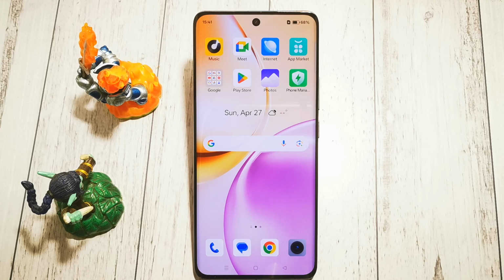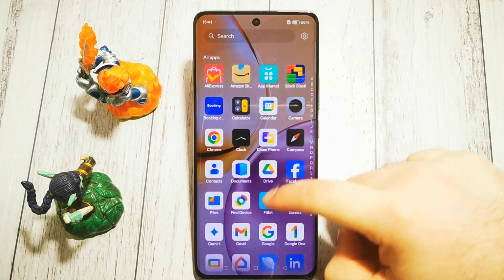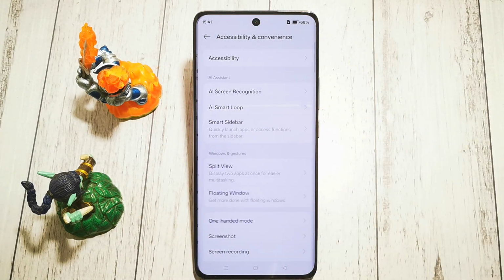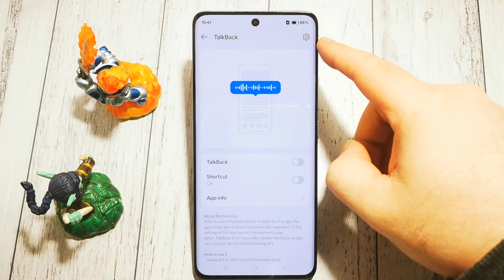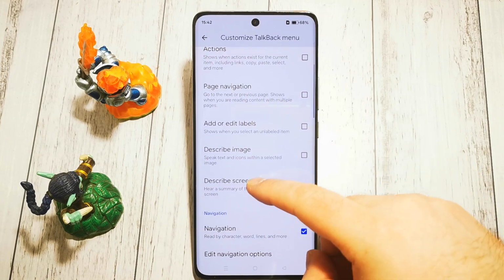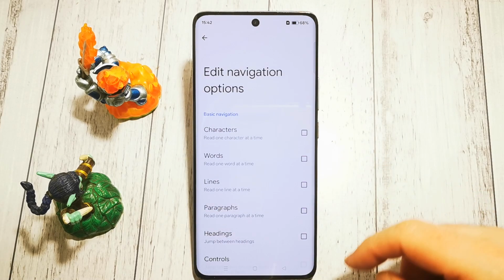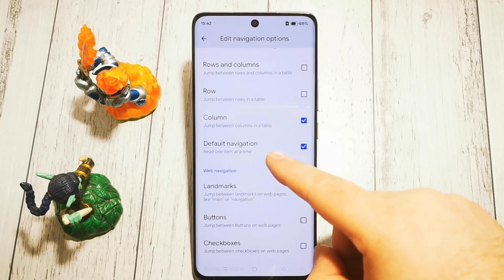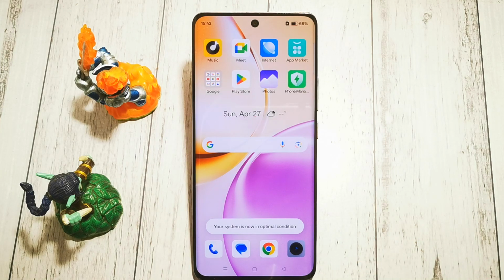🗣️ How to Turn On Option to Read One Item at a Time in TalkBack Navigation on Realme 14 Pro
Turning on the “Read one item at a time” option in TalkBack on your Realme 14 Pro enables step-by-step navigation, where each swipe moves to and reads a single item. This improves clarity and control when browsing menus, messages, or apps.

Steps to Turn On Read One Item at a Time in TalkBack Navigation on Realme 14 Pro:

Enable TalkBack:

Select TalkBack.
Toggle TalkBack ON and confirm the prompt.

Open TalkBack Settings:

Tap on TalkBack Settings.
Use TalkBack gestures if needed to navigate through options.

Enable Single Item Reading Mode:

Tap on Text-to-speech settings or Reading controls (name may vary depending on Realme UI version).
Look for options such as:

Read one item at a time
Single item navigation
Navigation granularity

Set it to Item / Single item mode to activate step-by-step reading.

Use One-Item Navigation:

Swipe right with one finger → moves to the next item (one at a time)
Swipe left with one finger → moves to the previous item (one at a time)

Important Notes:

More precise control: Each swipe focuses on a single element.
Better accessibility: Helpful for reading messages and structured content clearly.

Now you’ve successfully enabled “Read one item at a time” in TalkBack on your Realme 14 Pro!